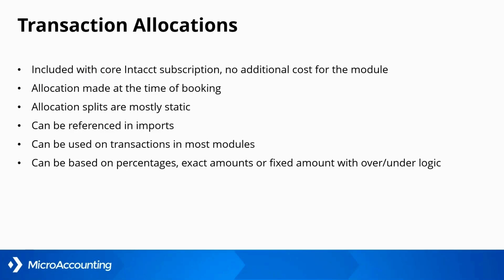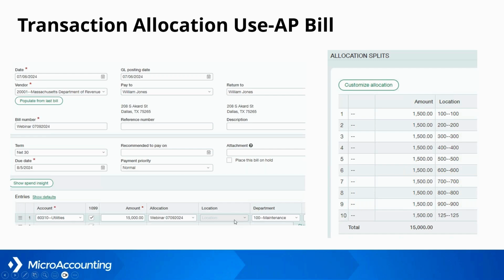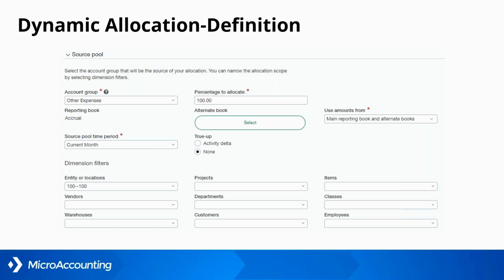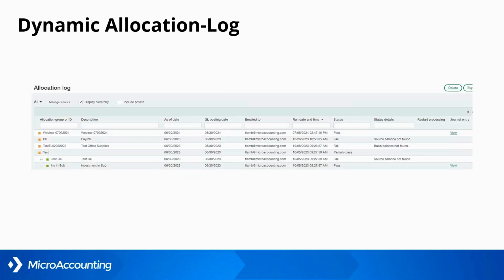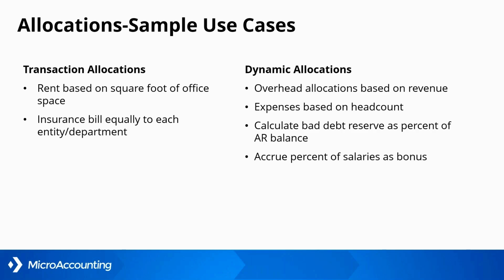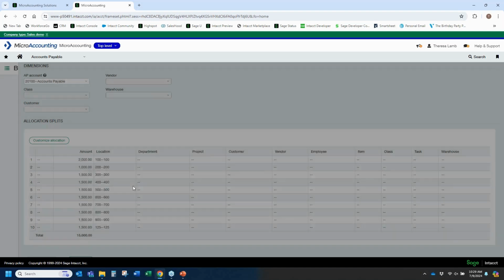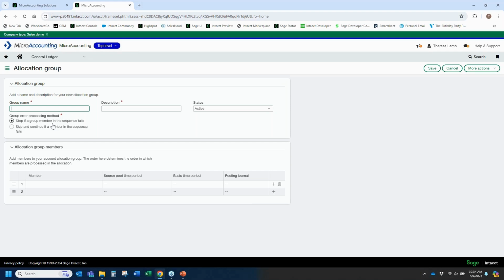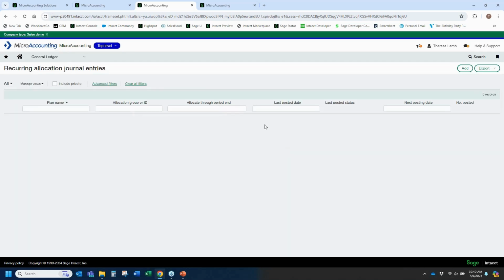Sage Intacct Dynamic Allocations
Dynamic allocations in Sage Intacct allow you to allocate assets, costs, and revenue contributions across products, projects, departments, and other critical business dimensions.

Whether you’re a growing startup or mid-sized business, Sage Intacct may be the right next step for your long-term success.